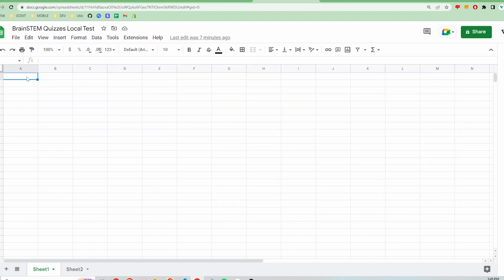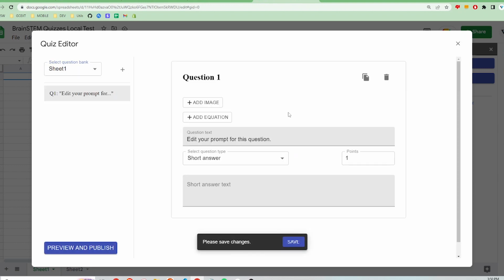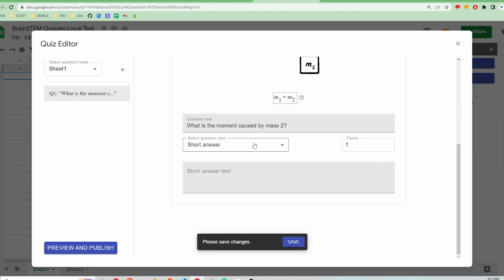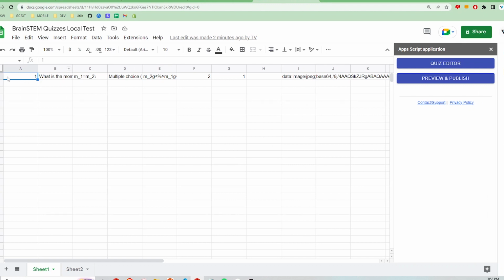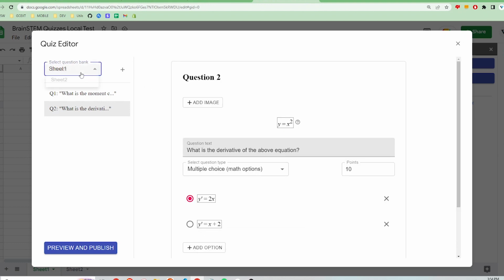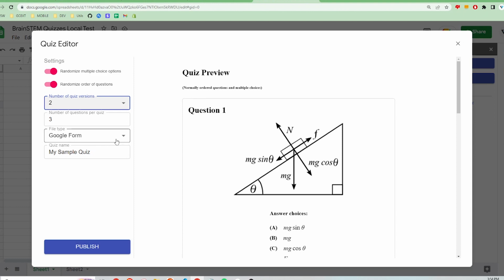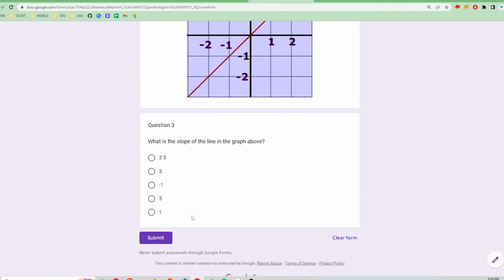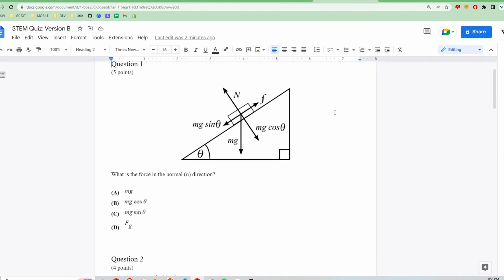Create Math and Science Quizzes for Google Forms and Google Docs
The BrainSTEM Quizzes Google Sheets™ add-on helps teachers, specifically STEM teachers, create, store, share, and edit quizzes for their students. This video walks through how to use the add-on from adding the first question to publishing to Google Forms™ for use in Google Classroom™ and publishing to Google Docs™ to be printed out.

🧪Core Features:
    ✔️Store questions in question banks associated with each sheet
    ✔️Write math equations in multiple choice options and question prompts
    ✔️Publish quizzes to Google Forms™ w/ answer key for Google Classroom™
    ✔️Publish quizzes to printable Google Docs™ w/ answer key
    ✔️Publish different quiz versions
    ✔️Randomize questions
    ✔️Randomize multiple choice options